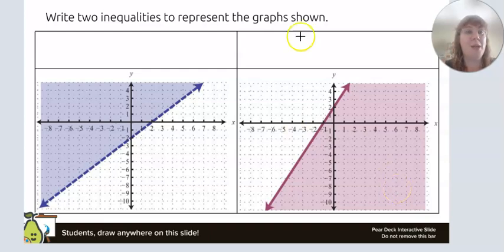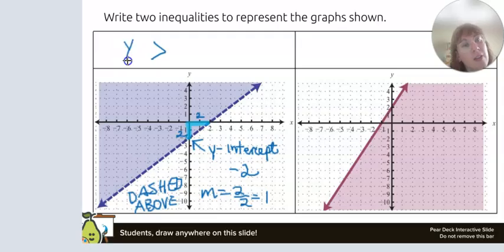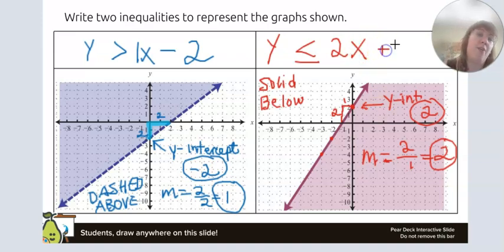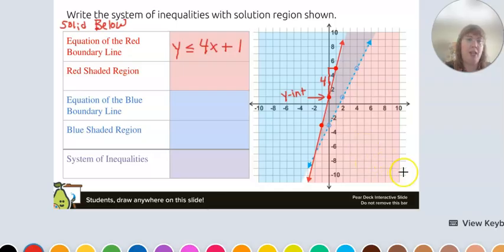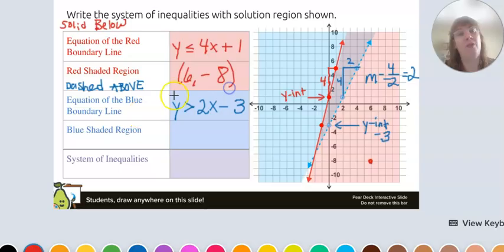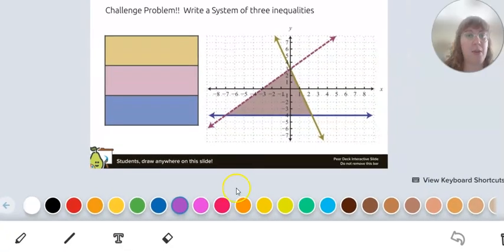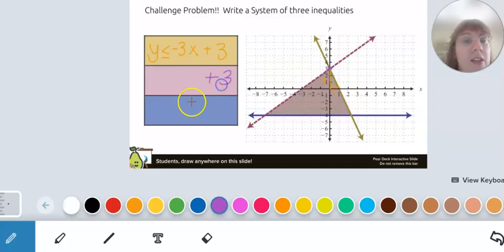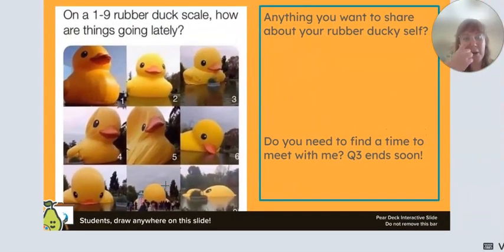4.5 peardeck part 2